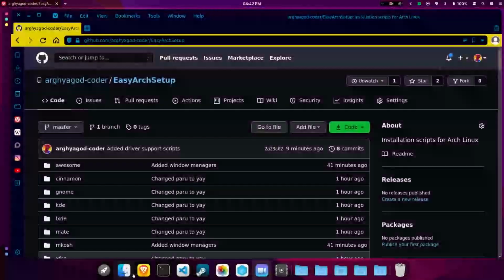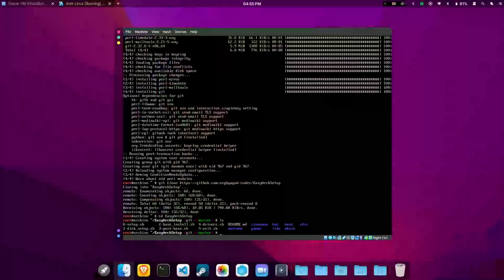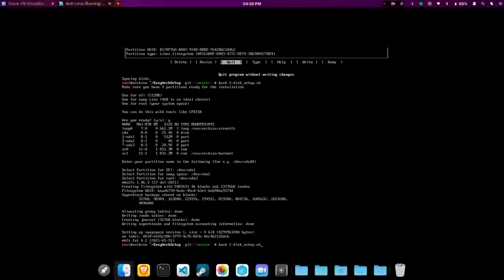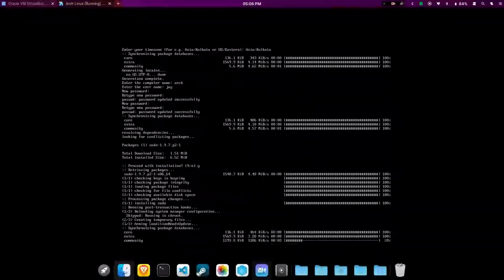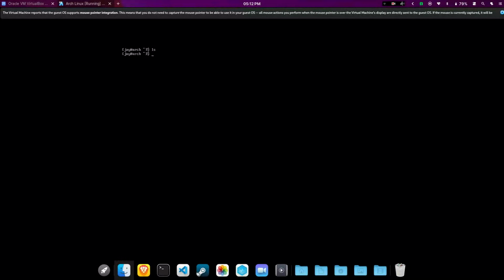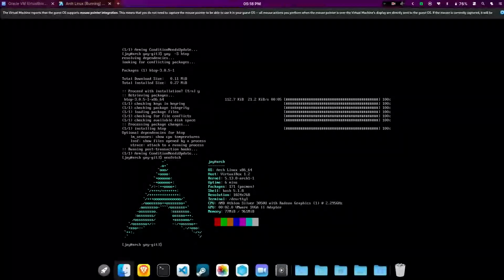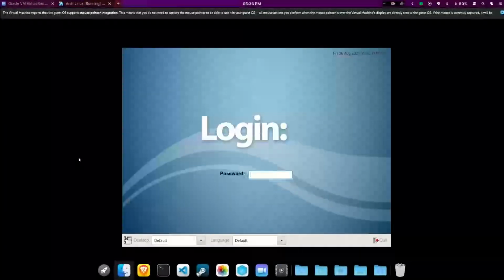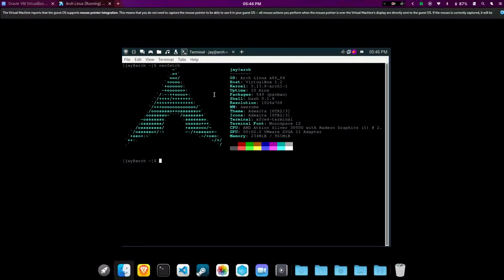Simple Arch Installation! No really, its too simple!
In this video, I go over how to install Arch Linux with Desktop Environment using some custom made scripts. This is a part of a bigger video. Just that was a too long one, where I showed other stuff like error solving.

Tools I use:

Laptop (very low spec one)
Operating System : Manjaro Linux 21.0.7